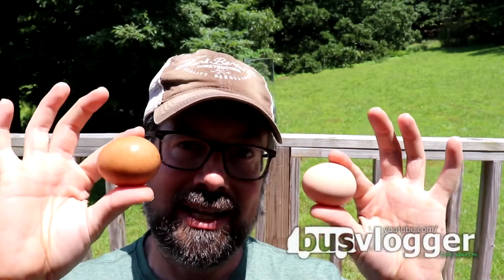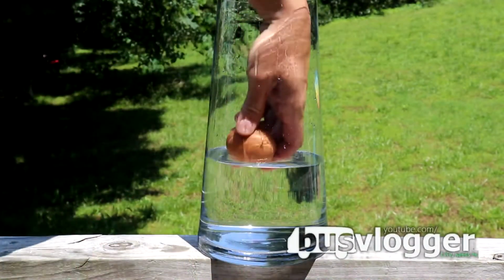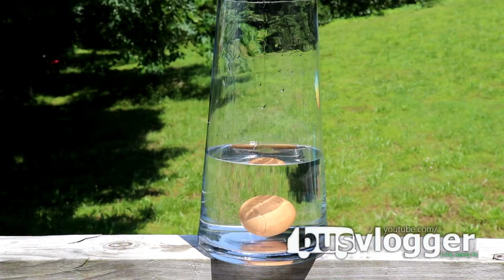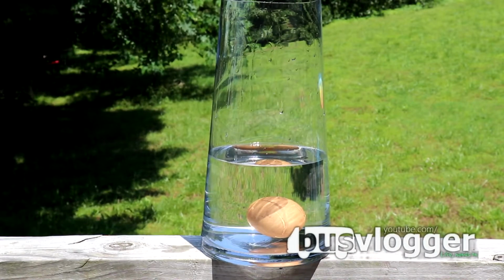Second Cup Episode 15 - Morning Show - Training Tomatoes and Floating Eggs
How do you check the freshness of home grown eggs and what's a tomato 'sucker' look like? Also some foolishness.

Busvlogger is "Arkansas' youtuber"/YouTube’s original VW Bus lifestyle show (2010). A brand ambassador, a dad...so tired.